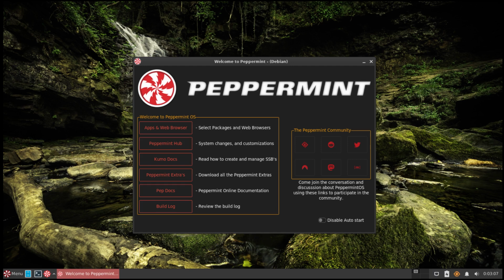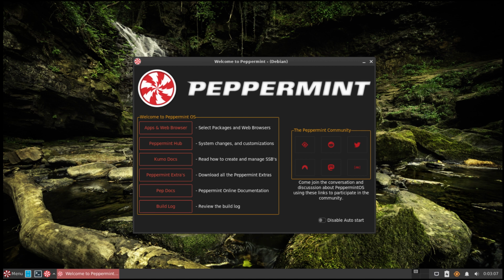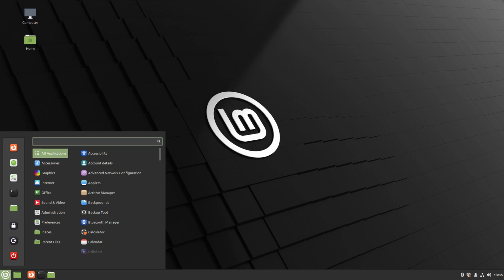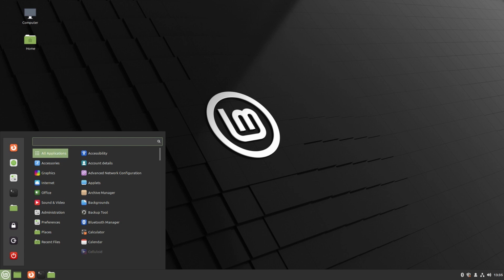Linux Mint vs Peppermint OS: Which is better?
This video compares 2 of the most well known beginner friendly Linux distributions.